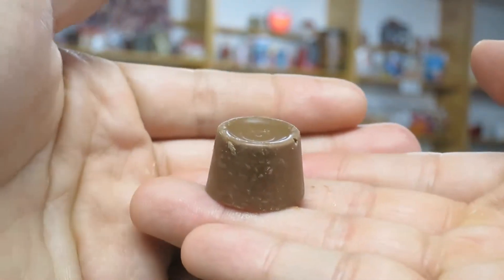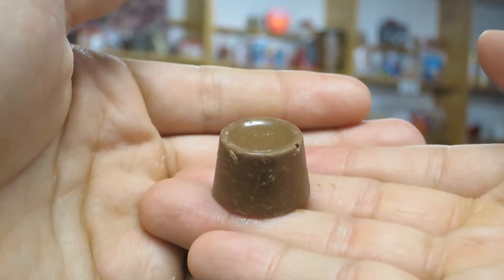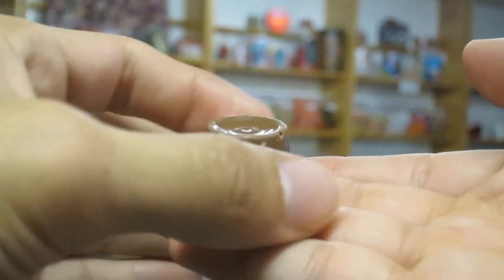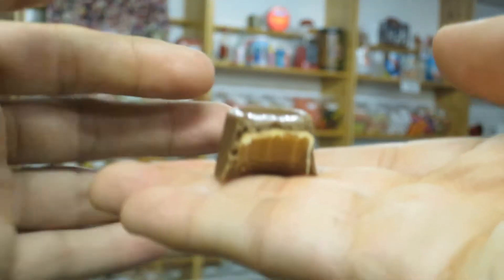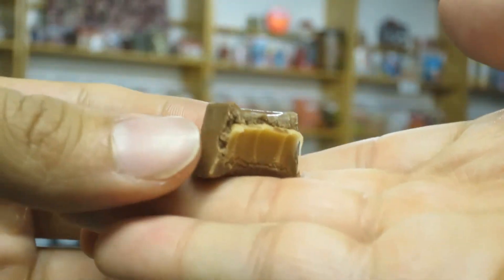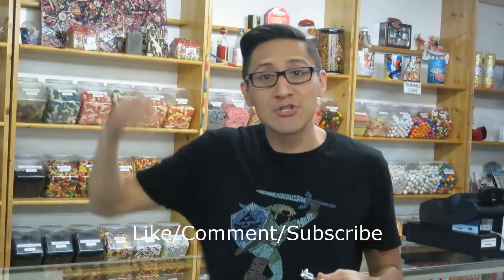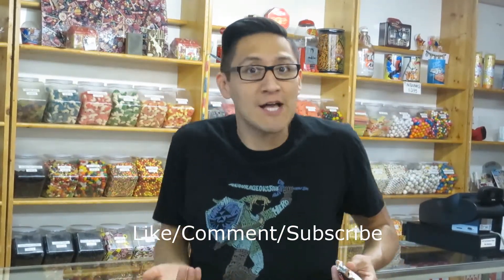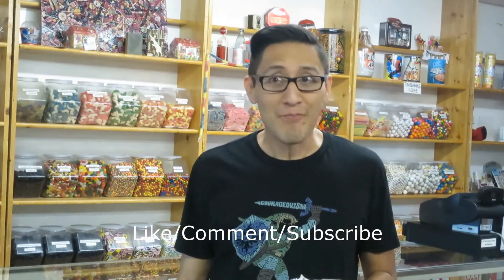Rolo // TheCandyGuy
I find out some interesting facts about Rolo from Hershey's, not from Nestlé.

Location:
Penny Candy Store
10221 Live Oak Blvd.